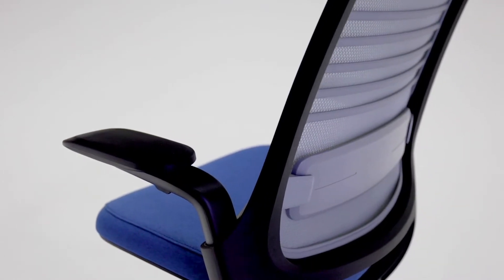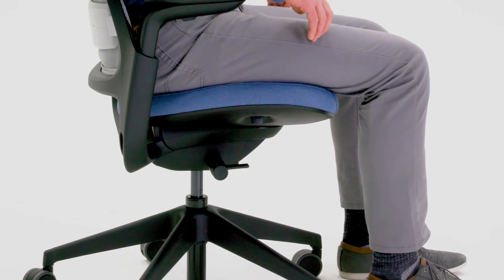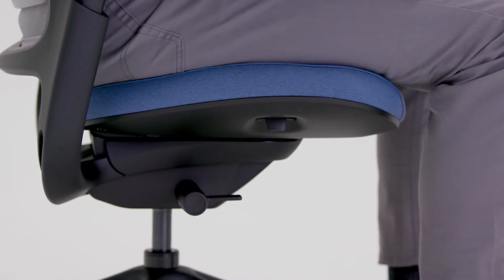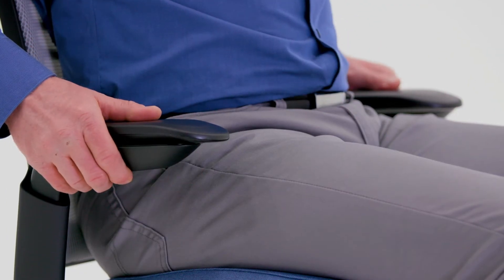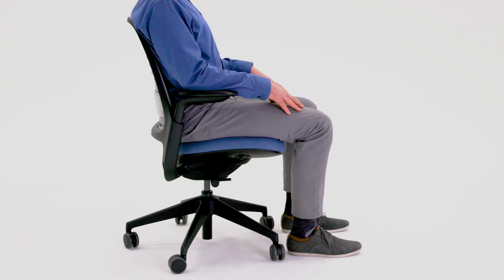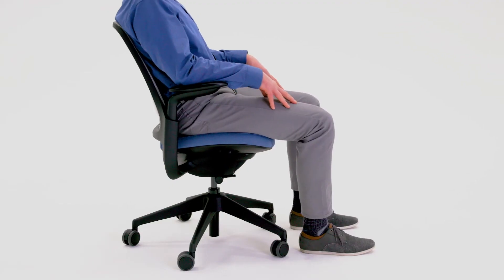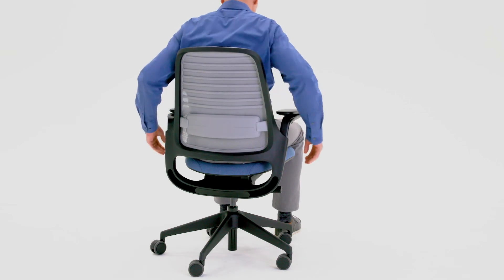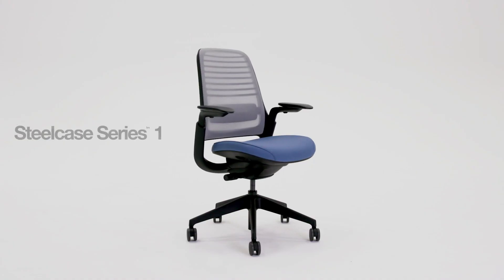Steelcase Series 1 Chair - Adjustability Guide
Video courtesy of Steelcase.

Steelcase Series 1 was thoughtfully designed with integrated LiveBack technology, adaptive bolstering and 4D adjustable arms, delivering the dynamic performance you’ve come to expect from Steelcase.